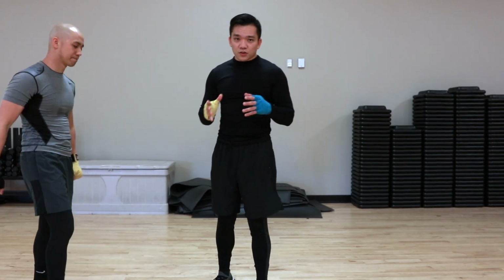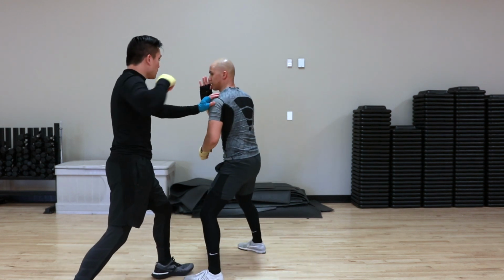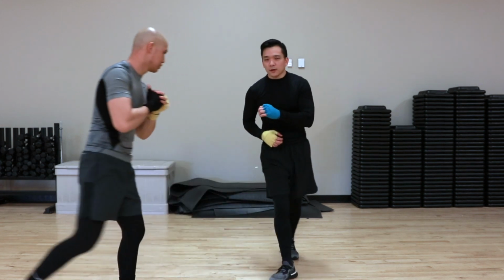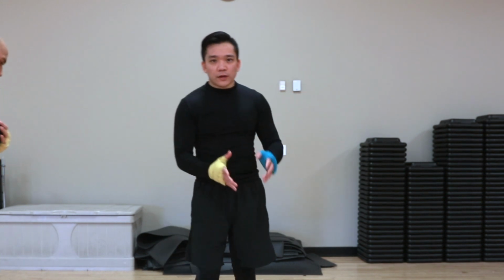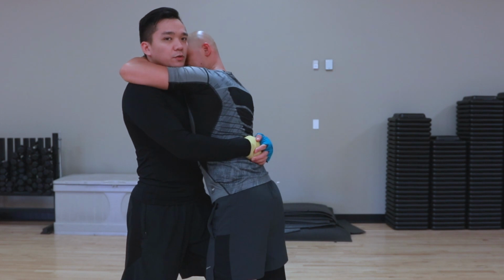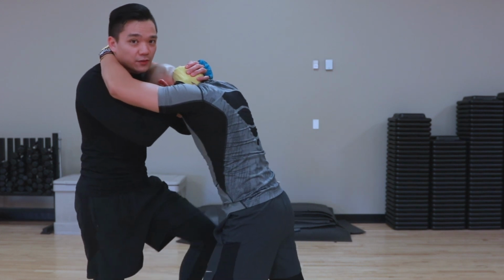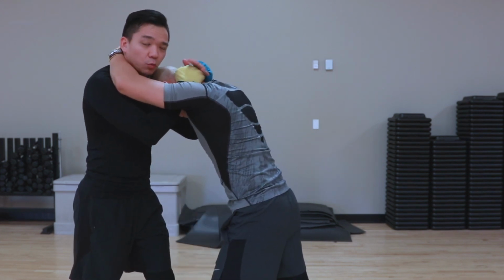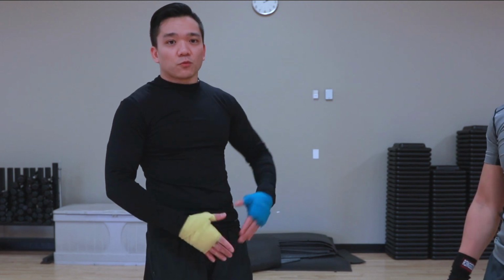Self Defense Techniques for Beginners | MMA Tips | Clinch mma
I do believe that everyone should know some techniques when it comes to self defense so this video is perfect for beginners.

I hope that you never need to use this, but as the old saying goes: it's better to have and not need, than need and not have. Please let me know what other workout and tips you would like to see and if you are looking for affordable mma gear here are some of my favorites

Save and Buy in bulk

What I used to make this video:
Mini Tripod
Lens combo
ND Filter
Selfie Stick